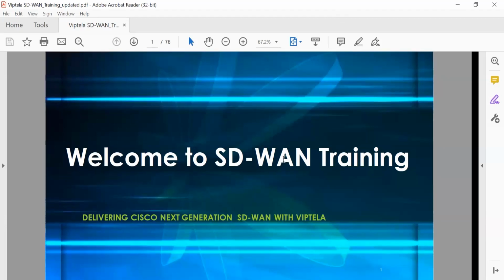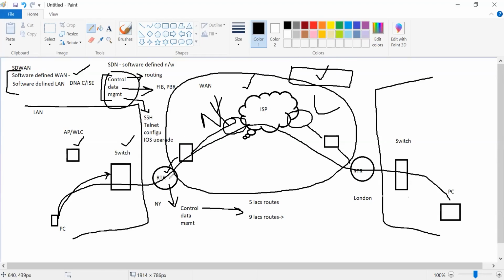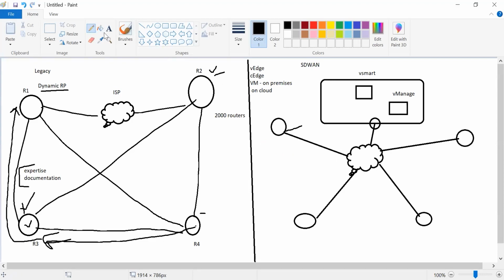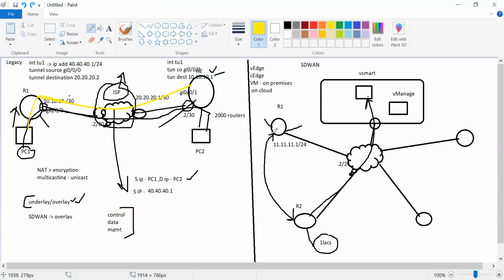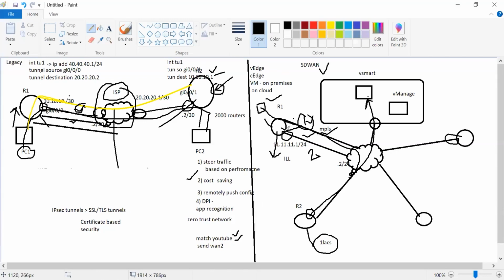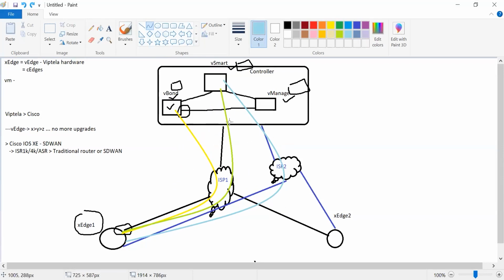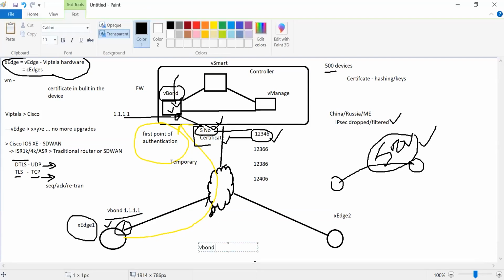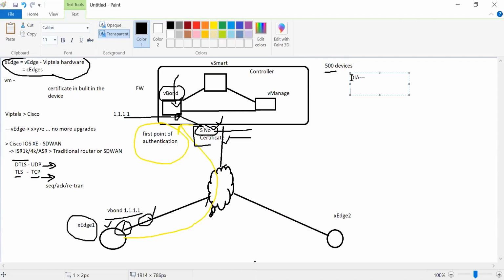SDWAN Technology: The Future of Networking?